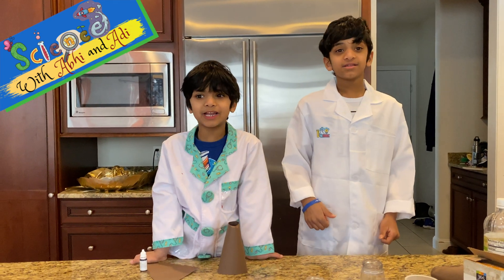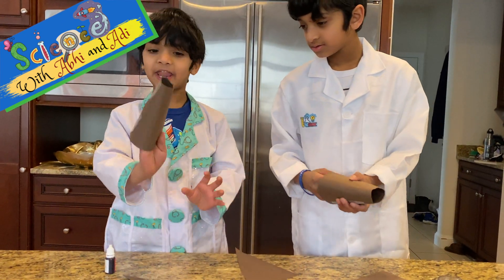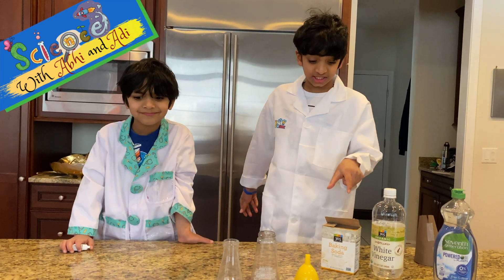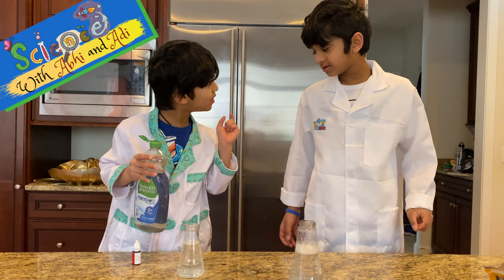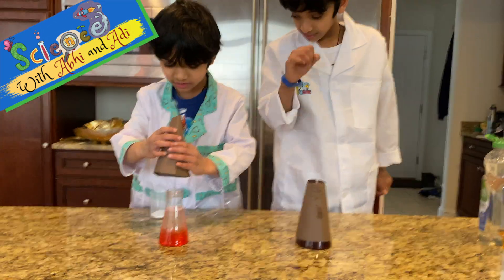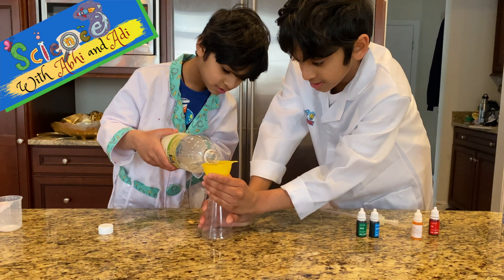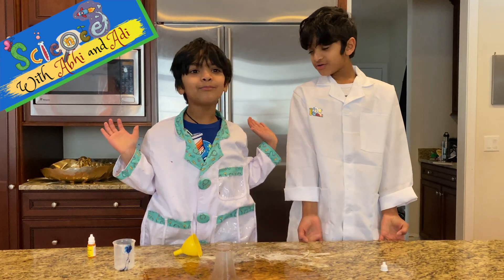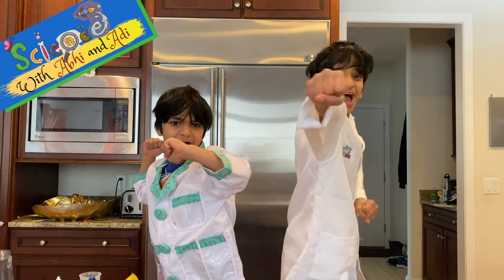Science For Kids | Volcano in a Bottle ??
Welcome to science with Abhi and Adi.
 Volcano in a bottle? How is that possible?
Mix Vinegar and Baking Soda in a bottle and watch the magic happen. Join us for this fun science experiment to find it out.